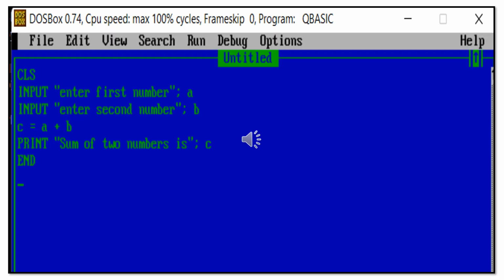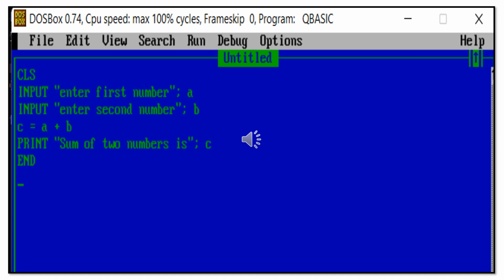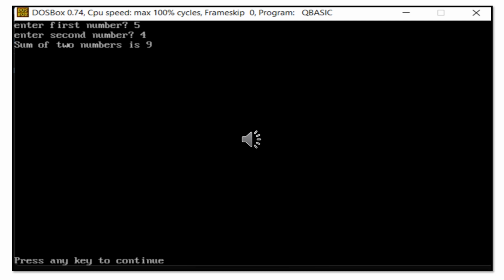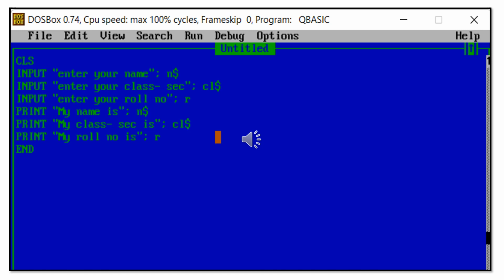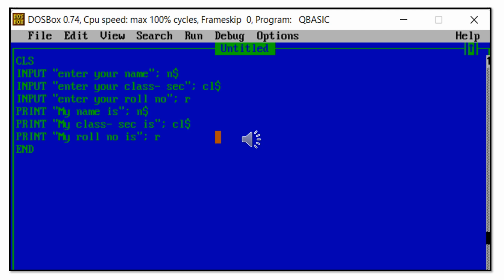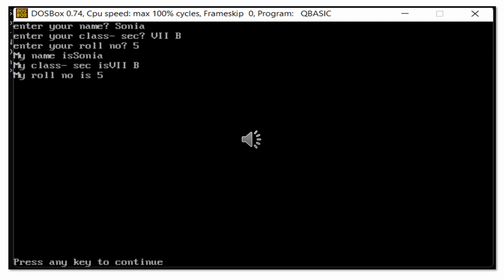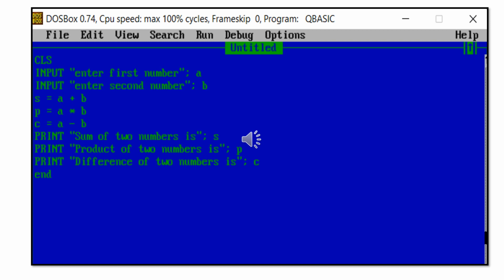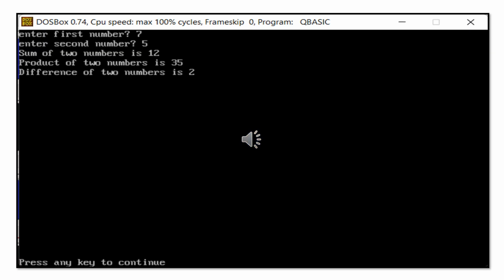LESSON 8 CLASS VII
IN THIS CHAPTER, INPUT STATEMENT PROGRAM PART WILL BE COVERED